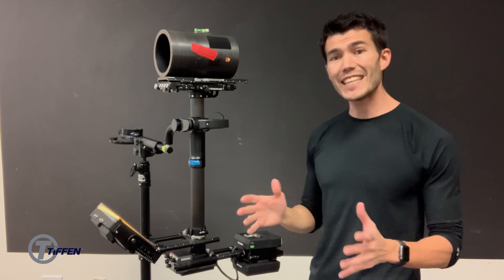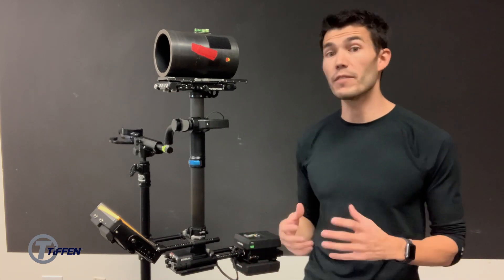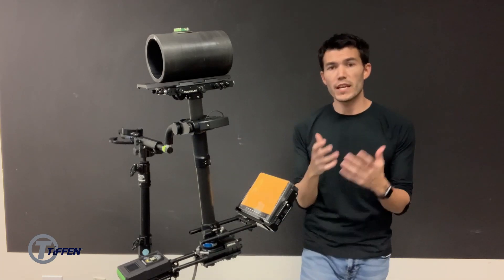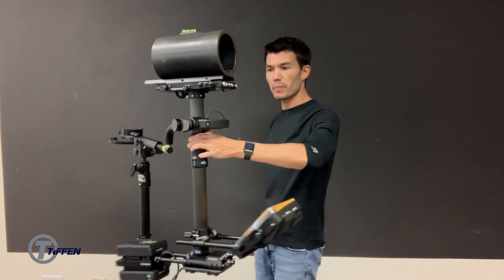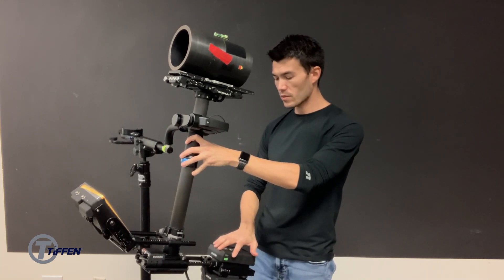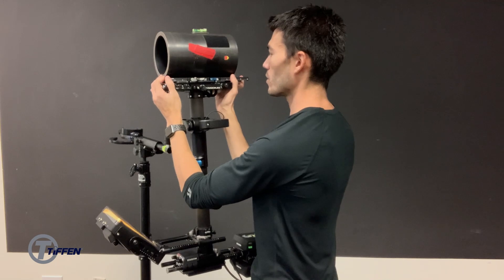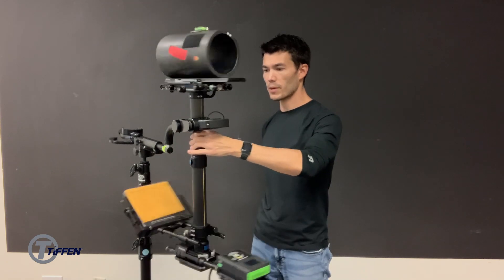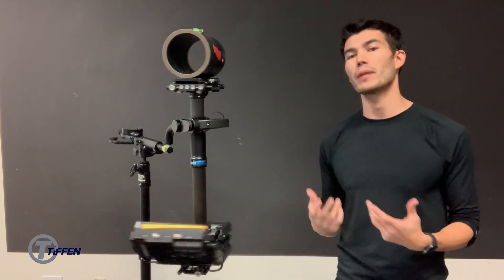Steadicam | Steadicam Volt Dynamic Balance Tutorial